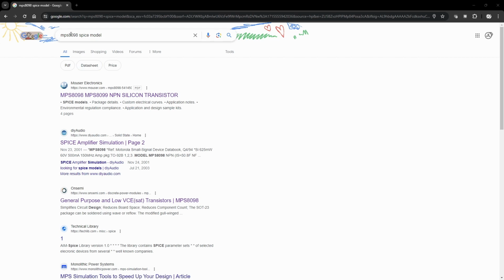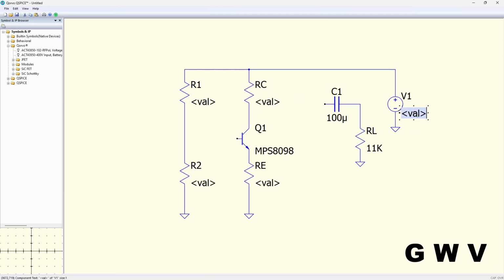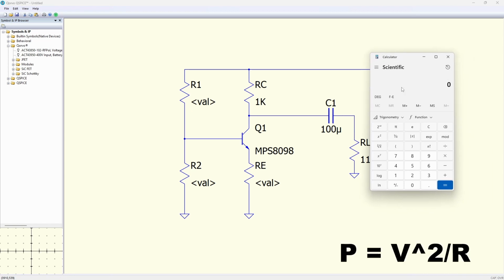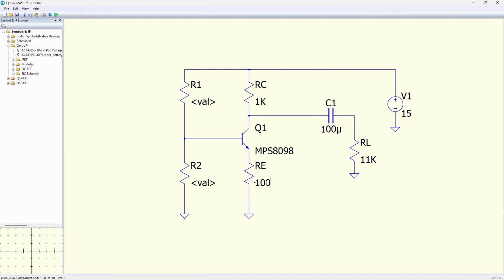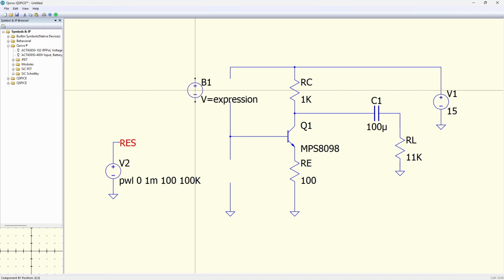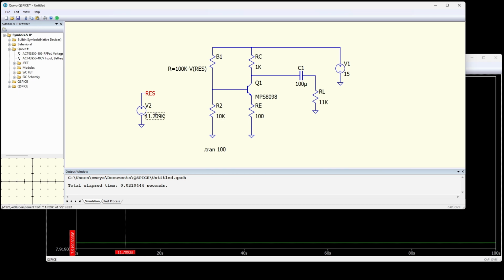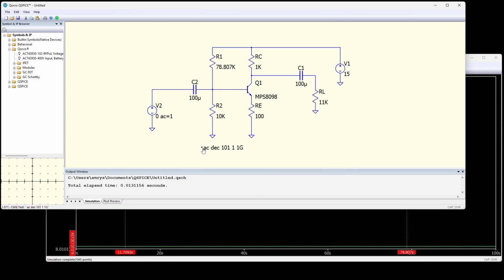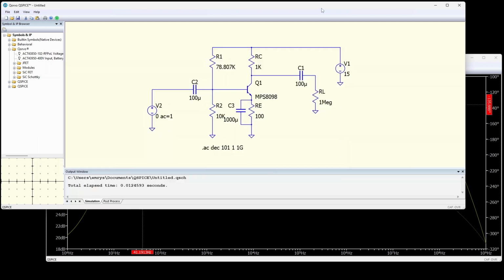Tutorial: Designing a Common-Emitter amplifier using QSpice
In this video, I show one method of how to design a common-emitter amplifier with an NPN BJT, the MPS8098, using the QSpice simulator.

Link to the forum where I found the MPS8098 SPICE model